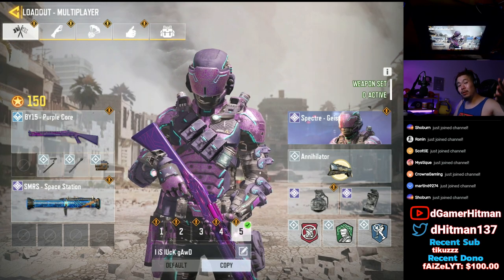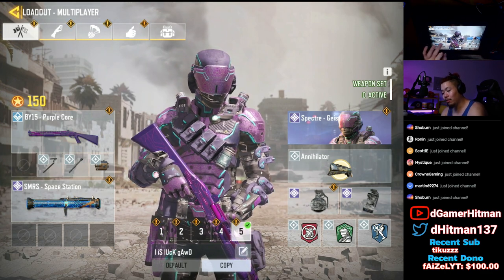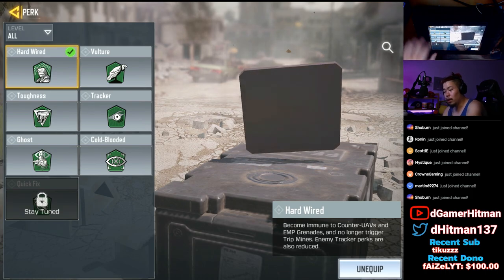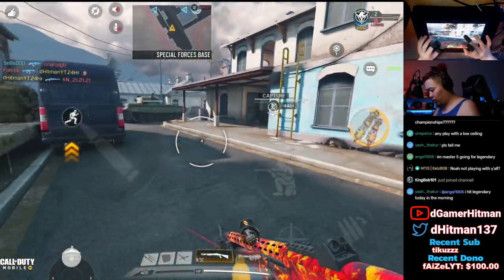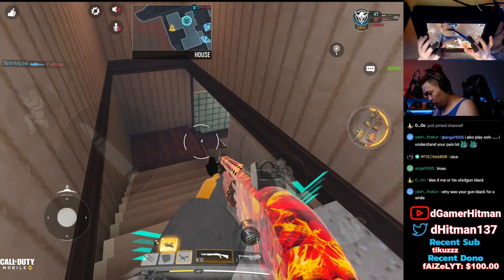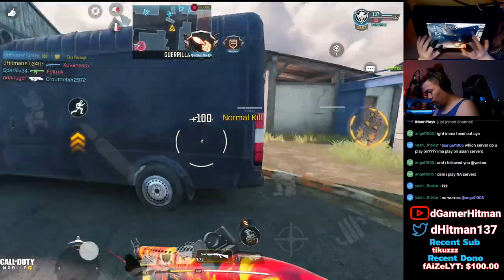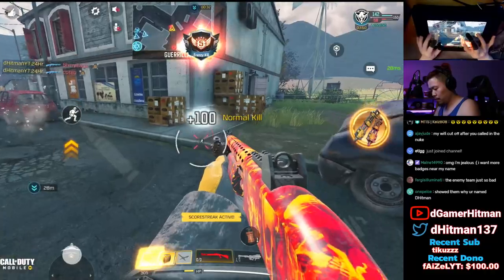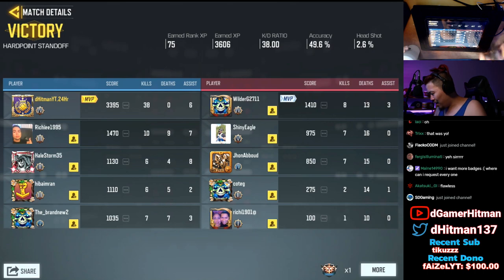This SHOTGUN Loadout Will Help You DROP NUKES in Call of Duty Mobile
Today on Call of Duty Mobile, We show you the best shotgun loadouts, I actually dropped nukes with this loadout.  EX #1 Potato on Youtube

Or @dHitman137

Thanks

Hitman Out!